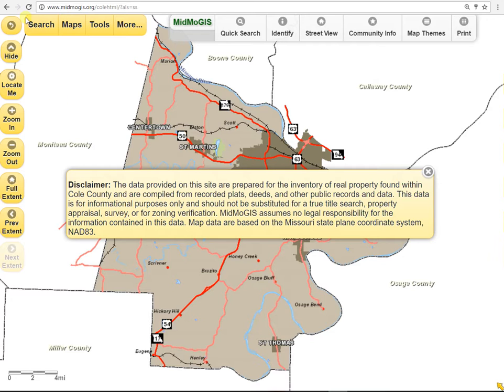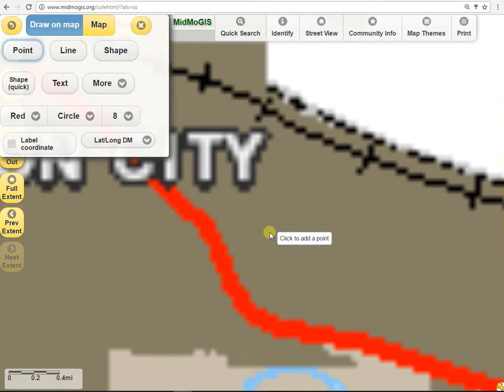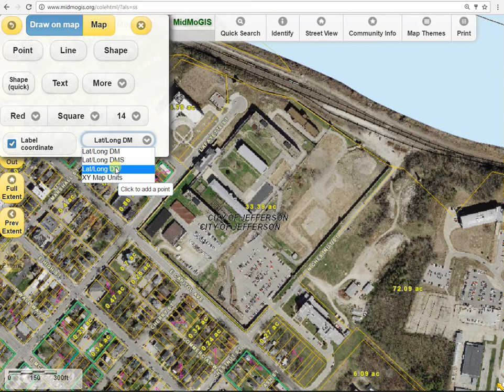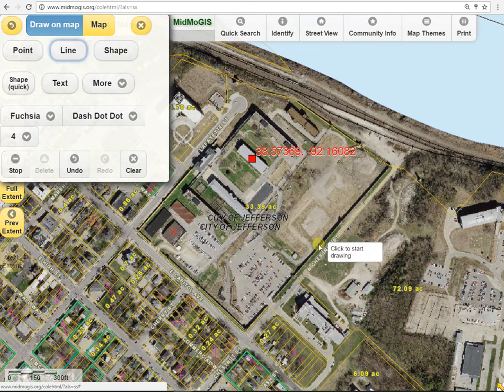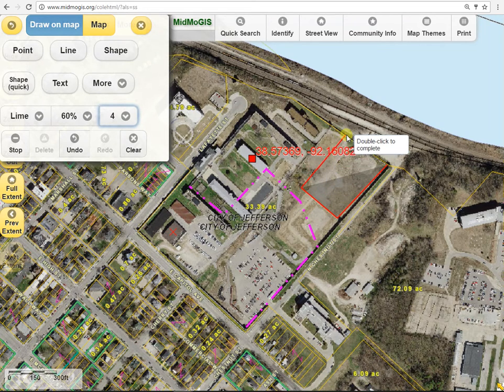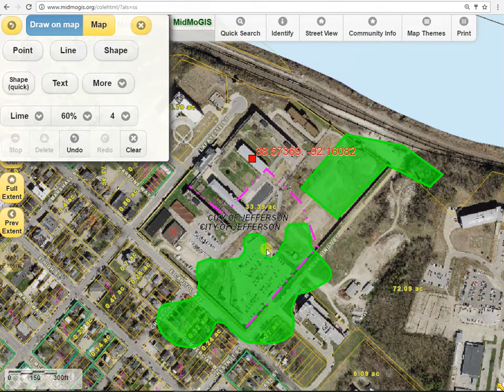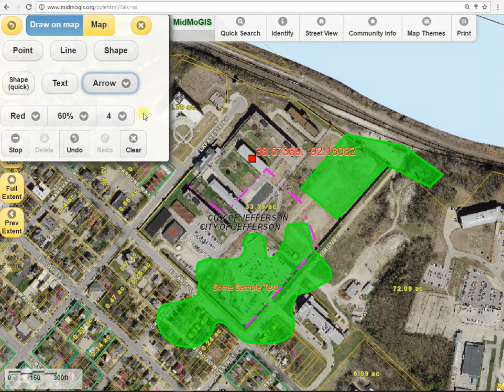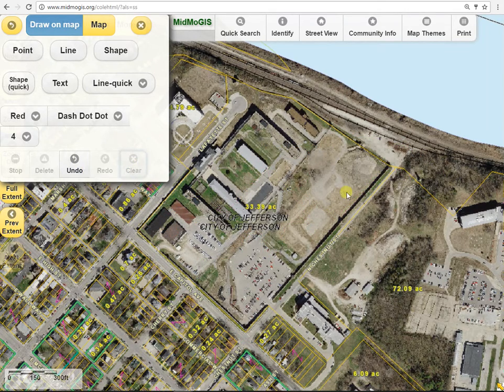Draw Tool Tutorial - MidMoGIS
This tutorial explains how to use the Draw tool on the MidMoGIS Interactive mapping